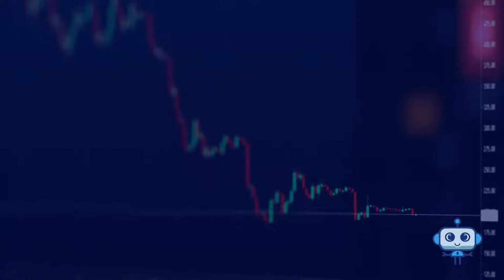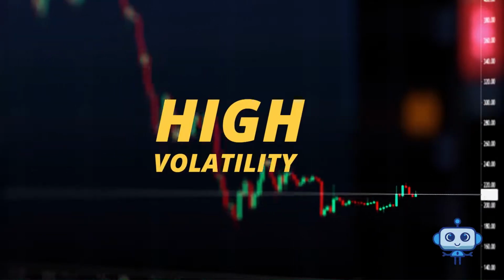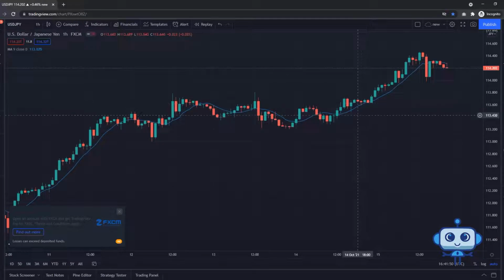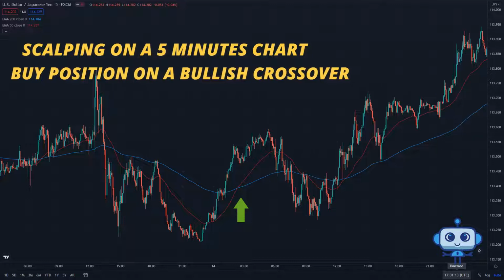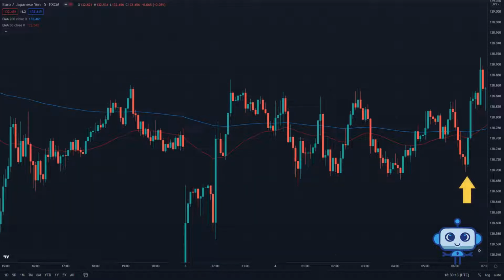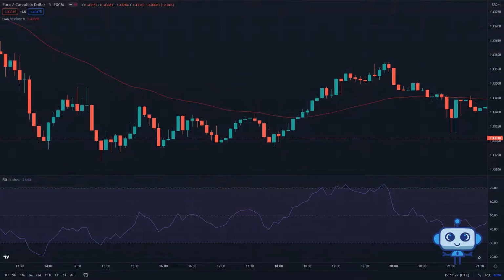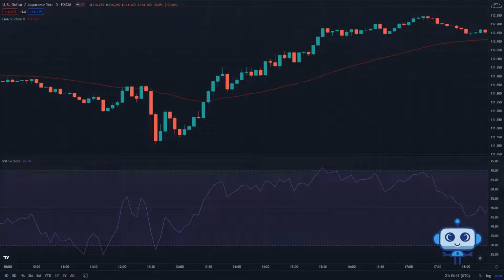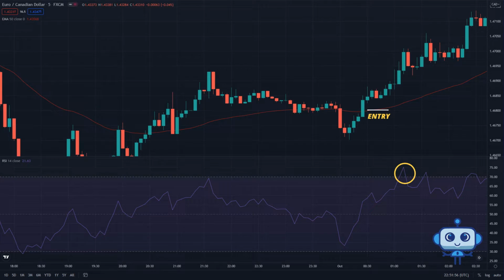11 scalping strategy final render